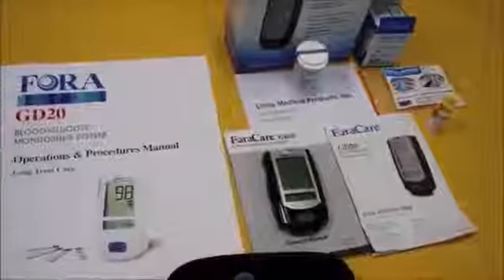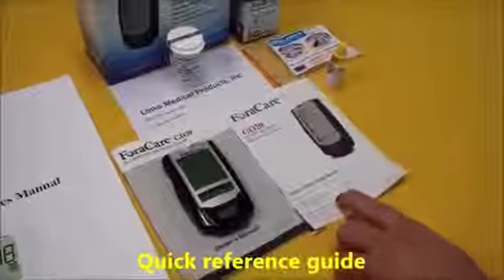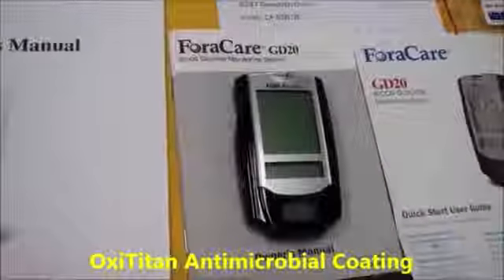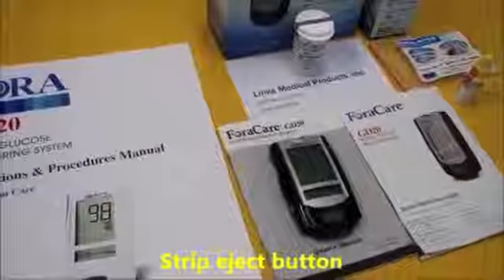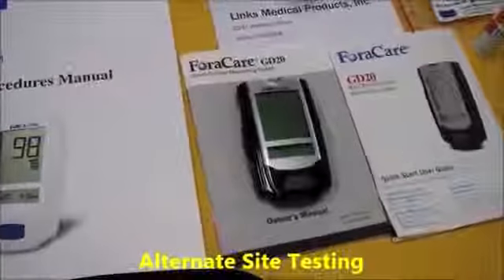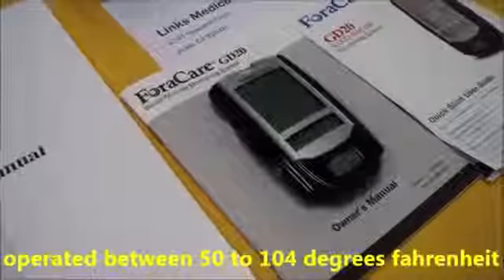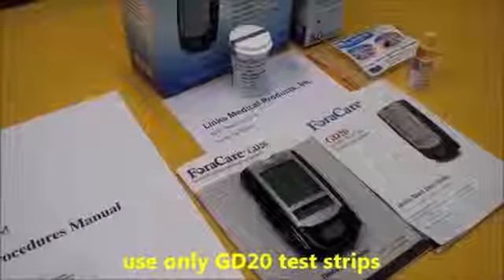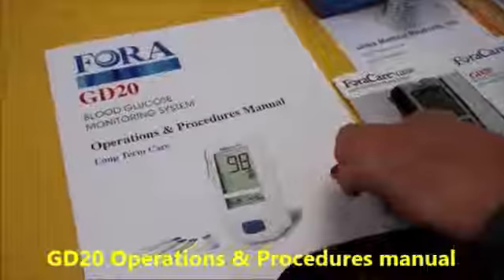2 Foracare GD20 Product features